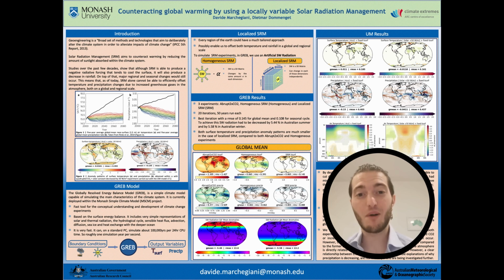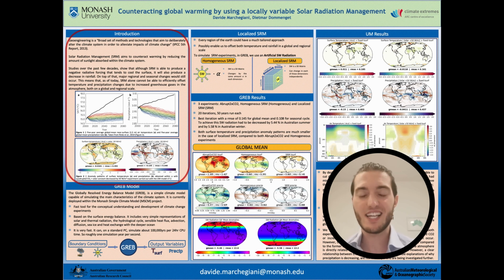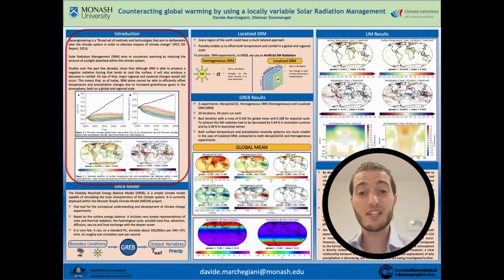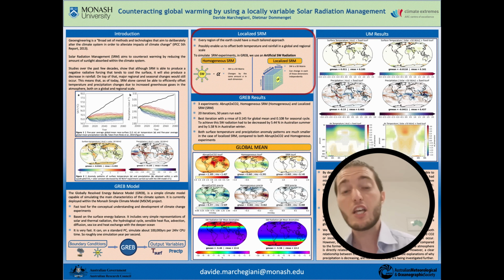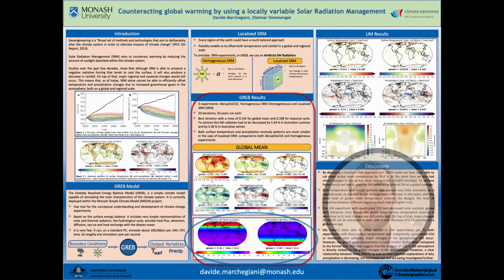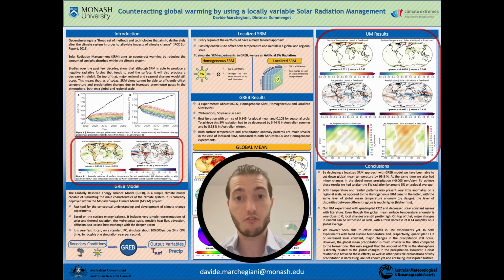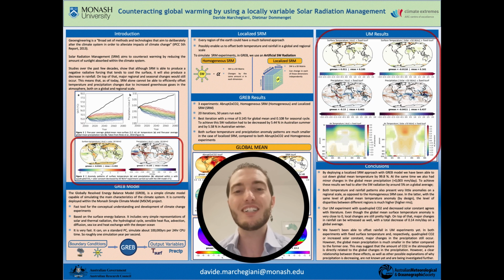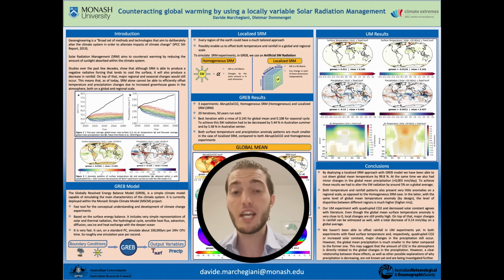Counteracting global warming by using a locally variable Solar Radiation Management (AMOS2021)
Hello everyone!
This my PhD project presentation for AMOS2021.
Cheers

Davide Marchegiani